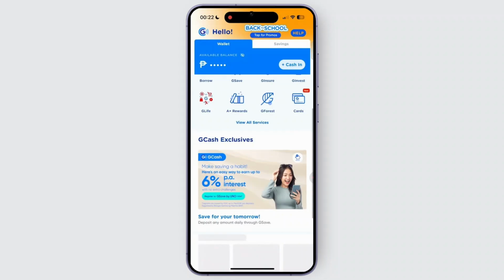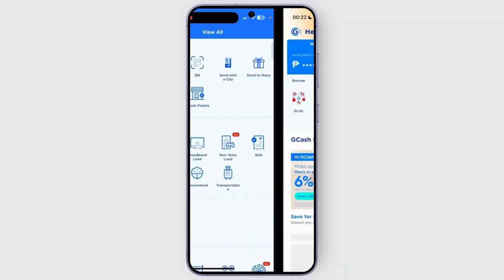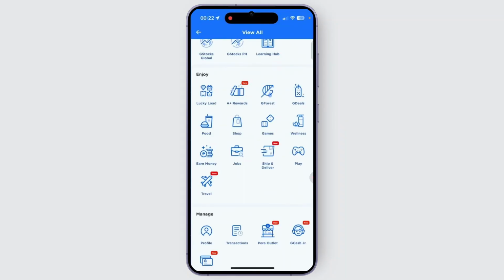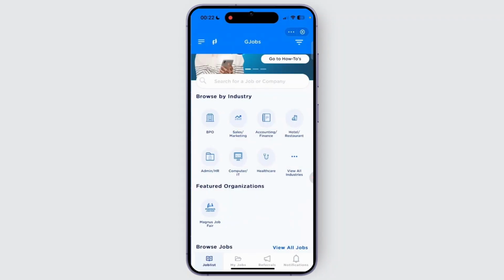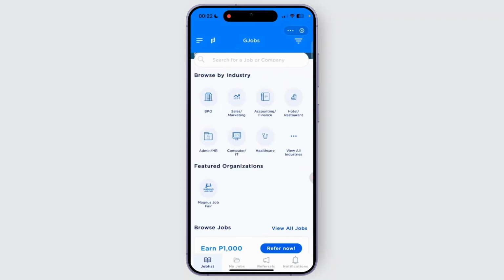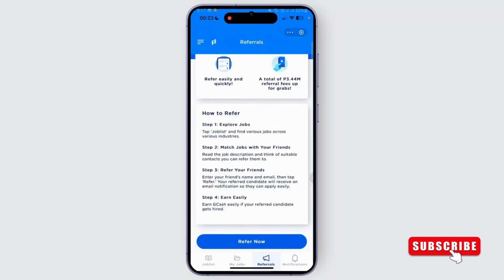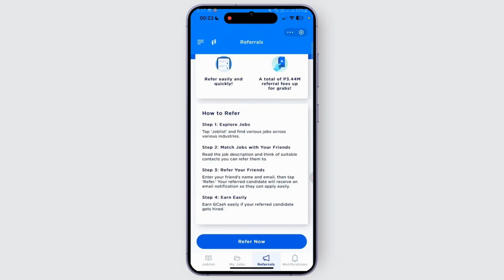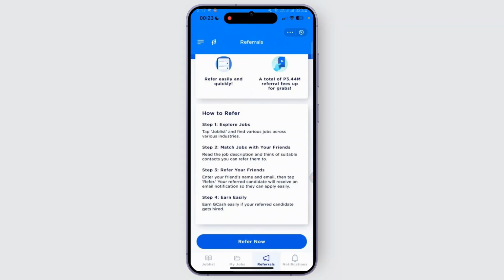How to Refer Someone to a Job on GCash (EASY)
Want to refer someone to a job on GCash and help them get hired? This video will guide you through the steps on how to refer someone to a job on GCash quickly and easily. Whether you're asking, "How do I refer a friend for a GCash job?" or need help with the referral process, this tutorial has you covered. Learn the steps to send a referral and boost your chances of earning rewards while helping others. Watch now to see how you can refer someone to a job on GCash today!

Timestamps:

00:00 How to Refer Someone to a Job on GCash
00:10 How Do I Refer a Friend for a GCash Job?